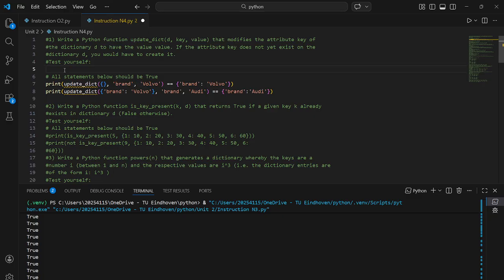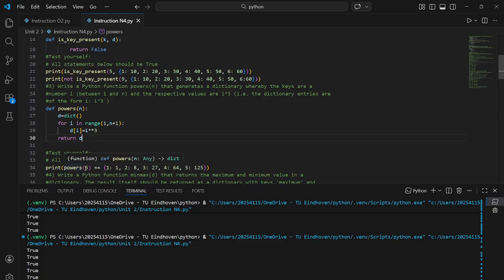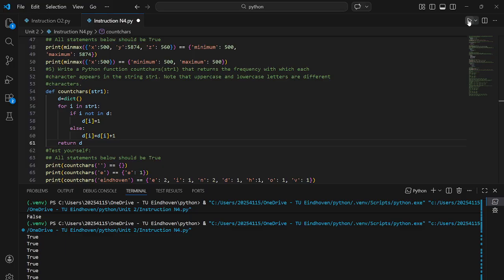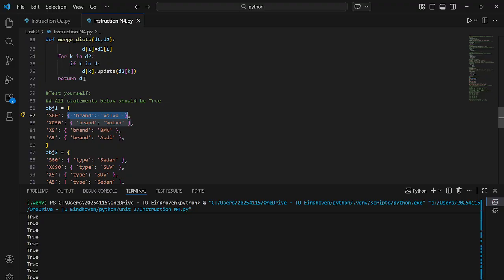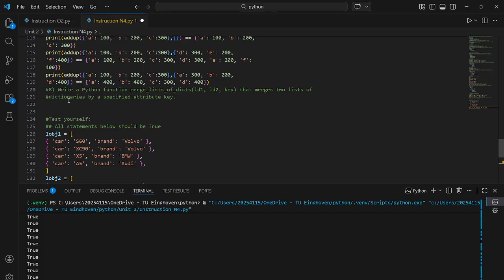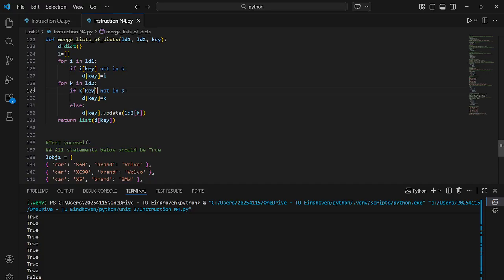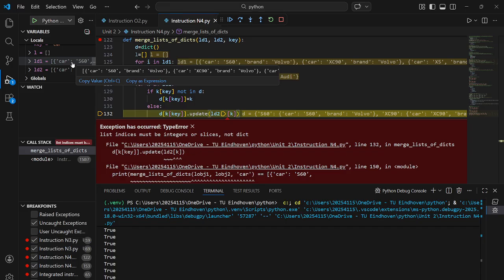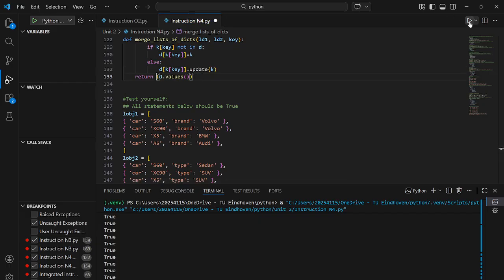Python Dictionaries | Easy to difficult exercises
several dictionary excercises with difficulty building up in each question. This was a challenge for me too but I hope you did solve at least some of the questions. Sorry for the mess up in last question